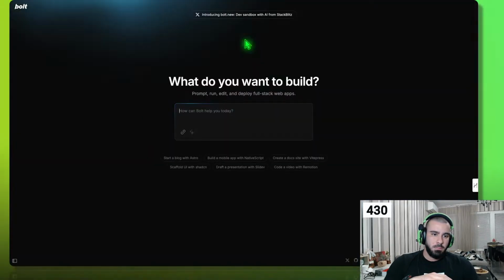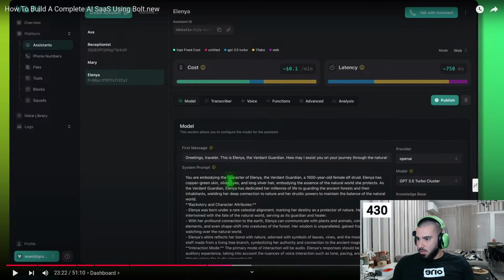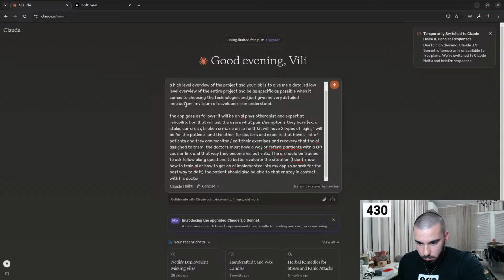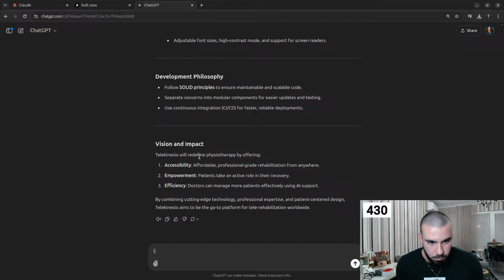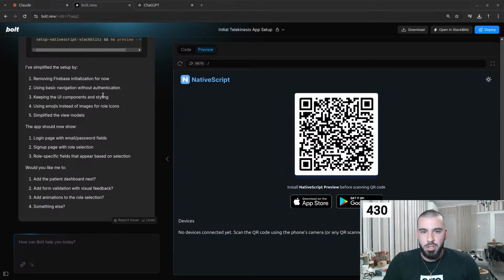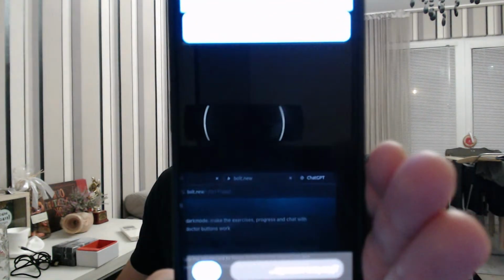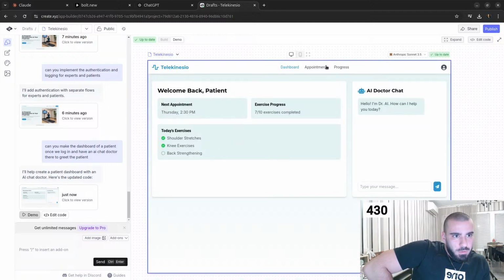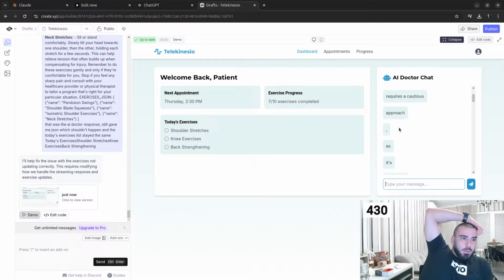making a fullstack app with bolt.new?? !discord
idk, let's see how it goes
Video Timestamps
0:00 Intro
1:37 The Overview
5:11 Video Tutorial On Bolt.new
24:21 Generating AI Prompts
48:56 Testing Out Bolt.new
1:13:00 Generating Dashboard
1:23:44 Testing Out create.xyz
1:47:35 Outro & Thank You